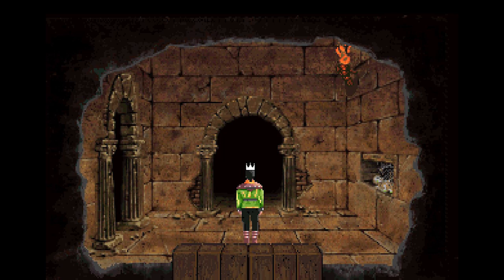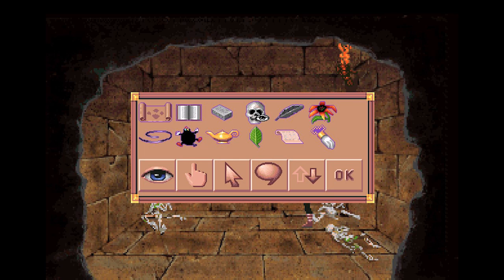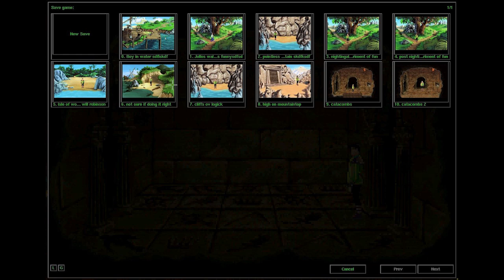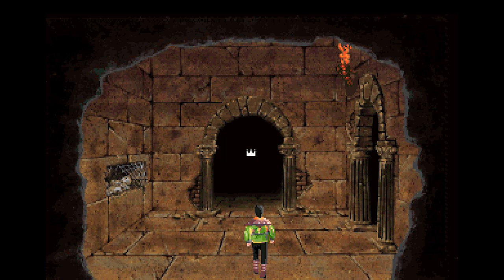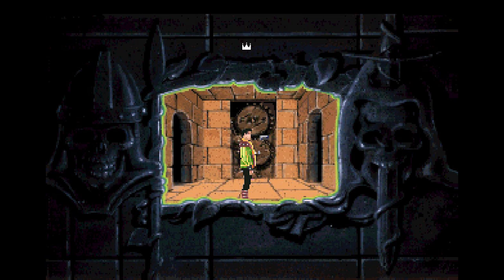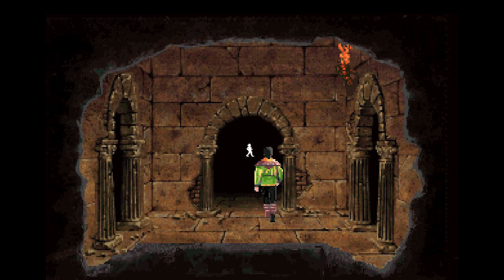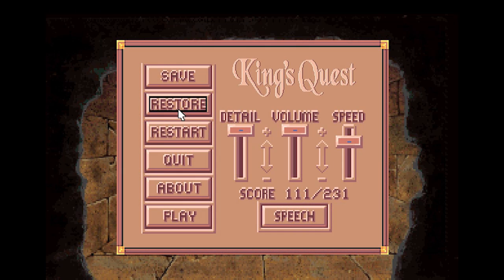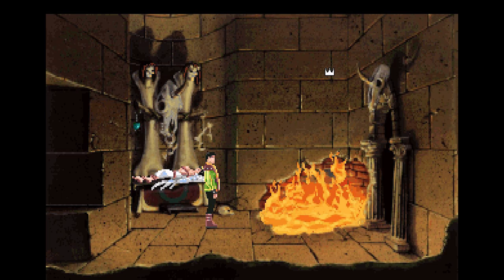King's Quest VI Enhanced [8] - MINOTAUR'S LAIR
The catacombs! One of the coolest parts of the game. Plus, it's fun to say. Catacombs, catacombs, catacombs. It sounds like a hair-care product, but in actuality it's a terrifying place of death, despair and a minotaur on a power trip. Remember to Like this video! Thanks!